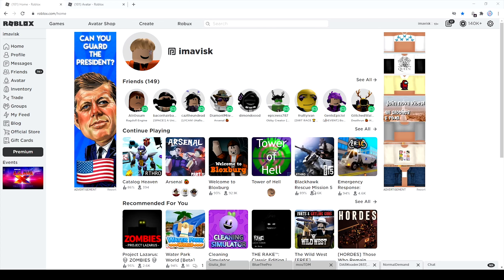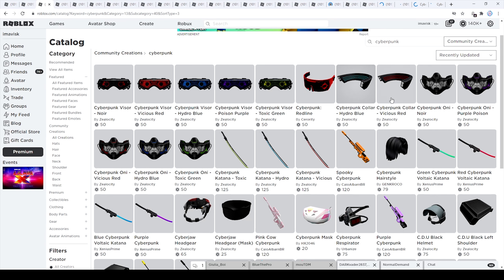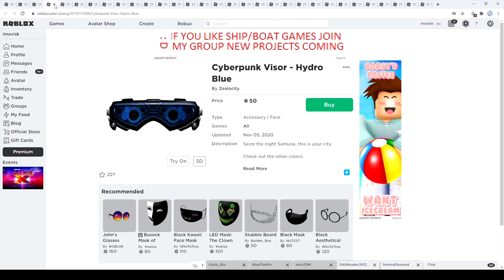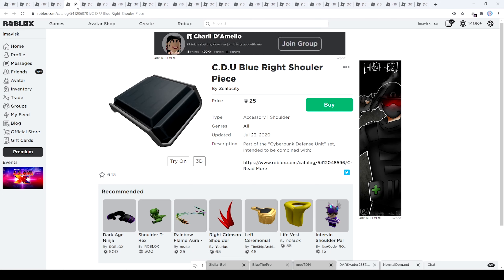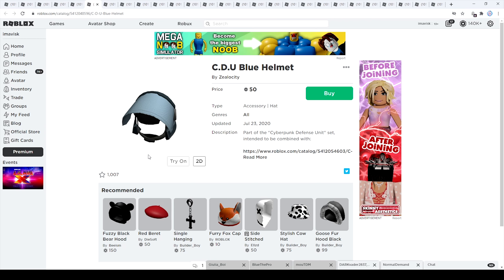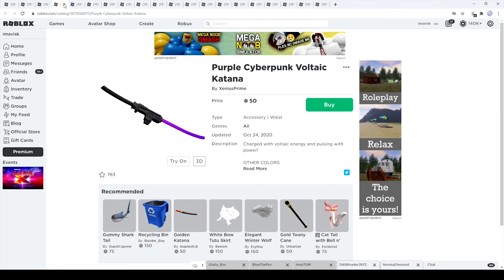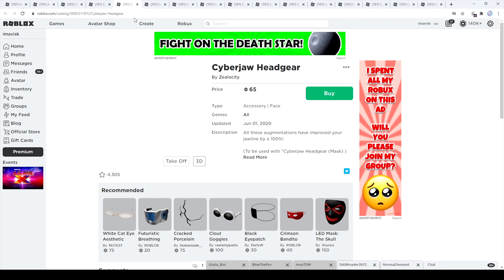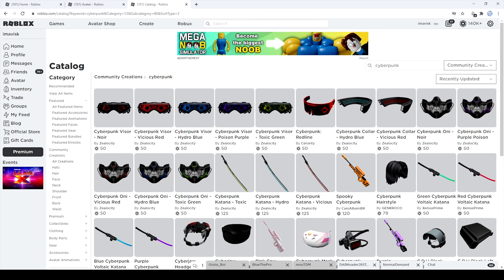Roblox Cyberpunk Set...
In this episode we are going to take a look at the Cyberpunk Set
Links:
Blue Hat + Shoulder